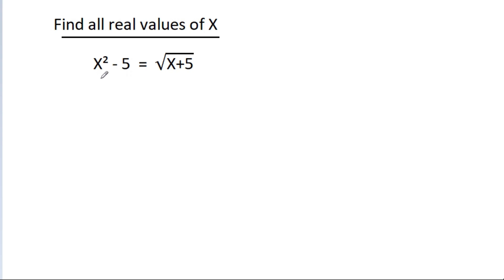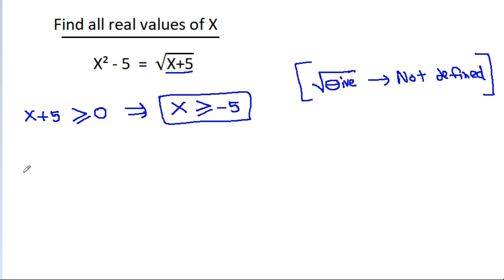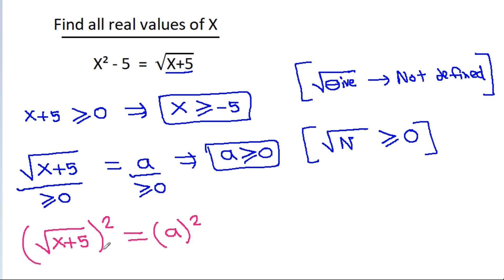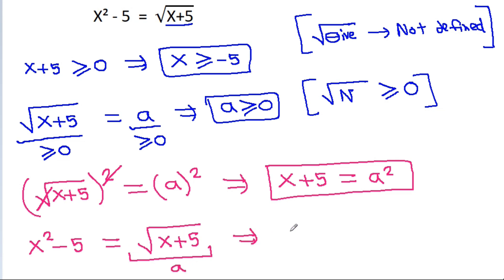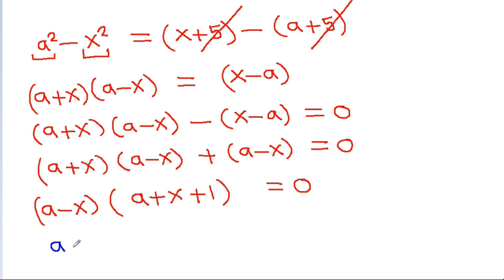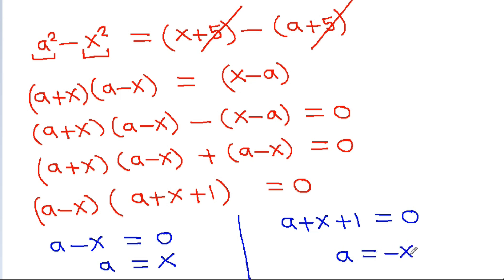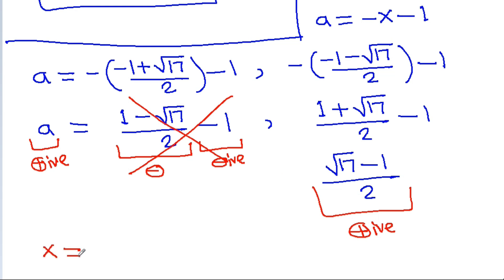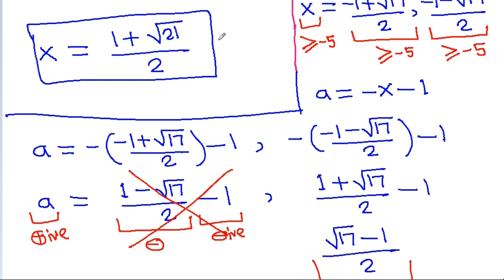Find the values of X | Math Olympiad Algebra Problem | Important Algebra Skills Explained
Mr. Gnome
Sambasivam Sathyamoorthy
ஆத்தங்கரை சண்முகம்
Εκπαιδευτήρια Καντά
AR Knowledge
堤修一
Sidnei Medeiros Vicente
Mark Ludington
Saunak Swar
Grace Cooper
Nicholas Garcia
Ben Stone
Karlo Karbs